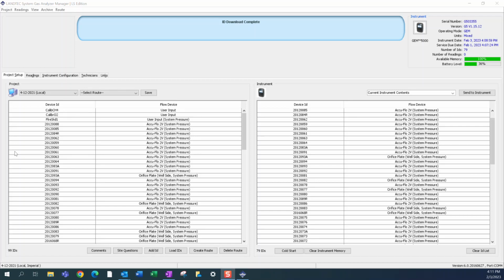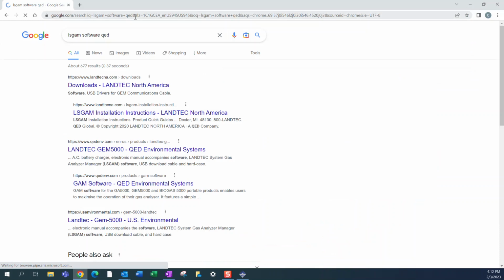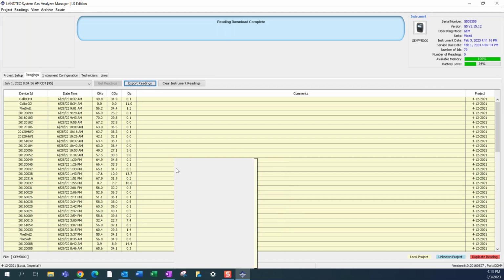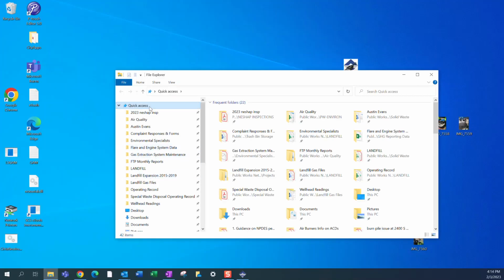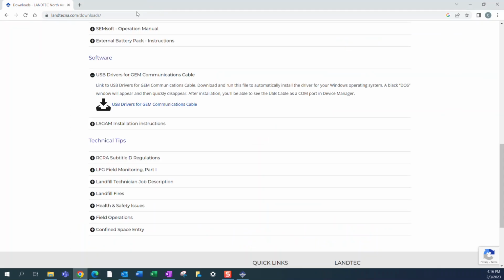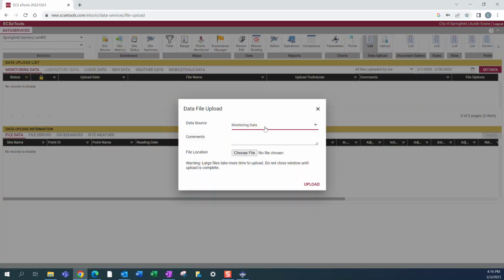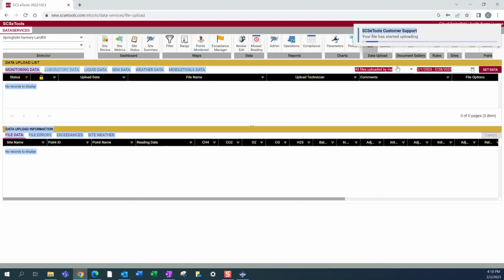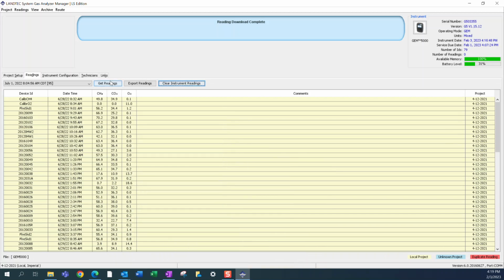Software Install, Readings Download & Upload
LSGAM software install guidance, how to download readings from the GEM and how to upload to Etools without bluetooth